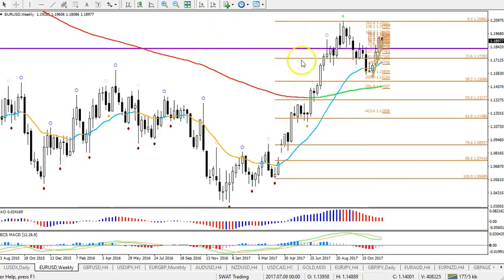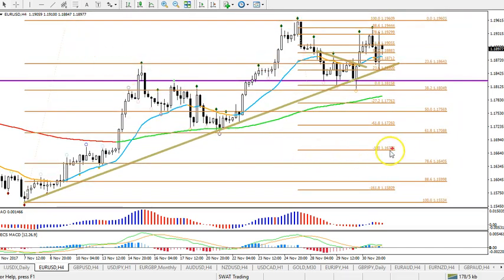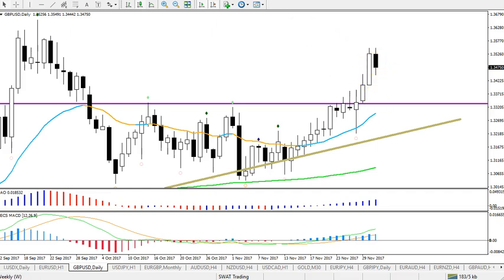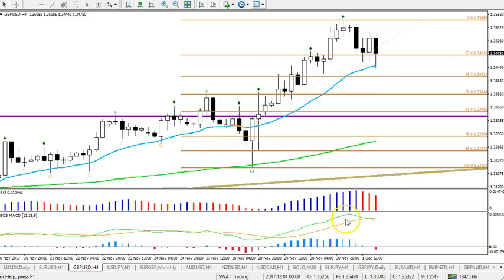EUR/USD, GBP/USD Analysis & Setups 2-4 Dec '17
The EUR/USD indeed made a bullish bounce and breakout after completing a potential bearish wave A. But will price show a bearish reversal at  1.1950 and continue towards the 1.1750 target zone? This analysis reviews the potential bearish ABC zigzag and what the potential is for both bullish and bearish trade setups.
The GBP/USD first made a bullish fakeout last week but ultimately price broke the resistance of the range. The uptrend looks sturdy and this video analyses how far price can retrace before the uptrend might continue.